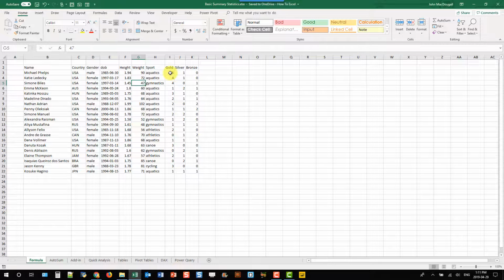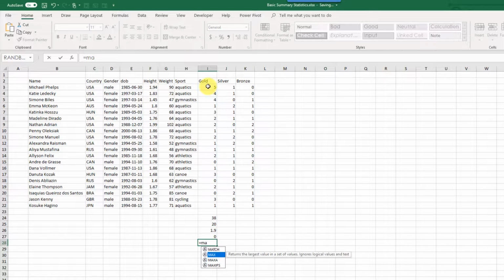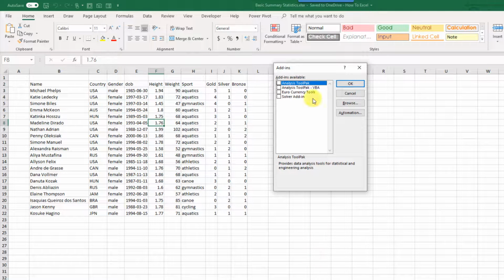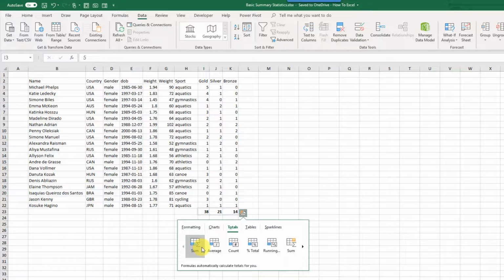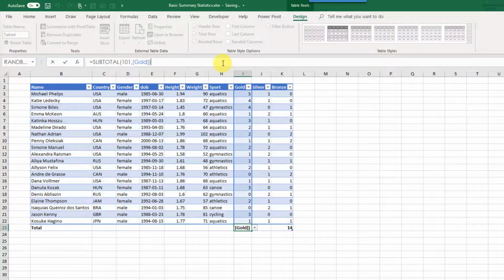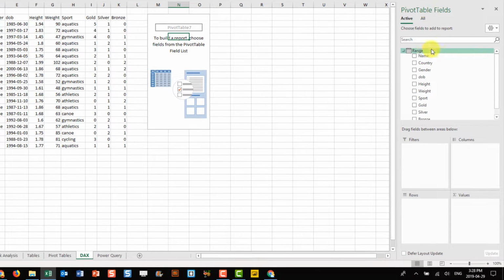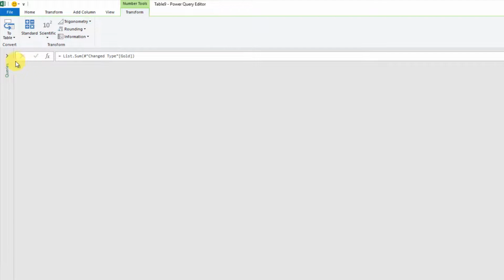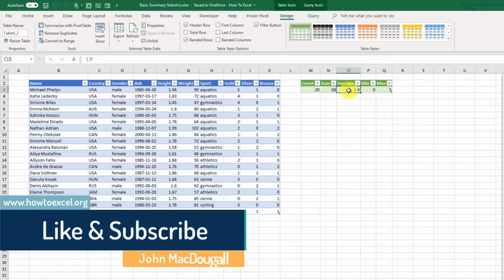9 Ways to View Basic Summary Statistics in Excel